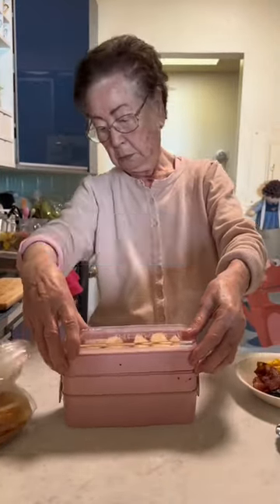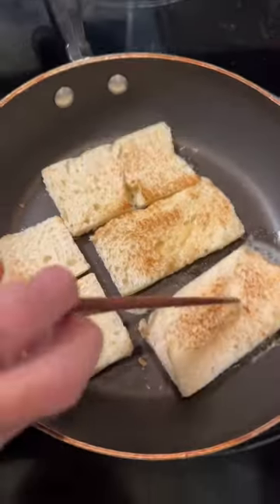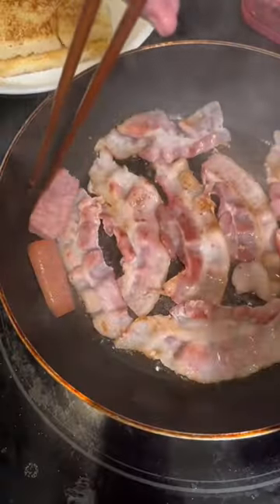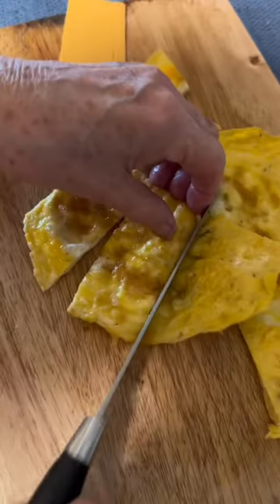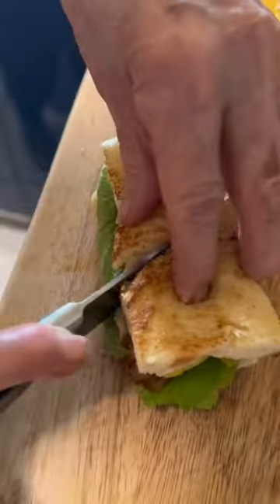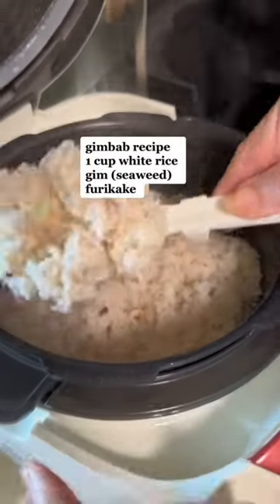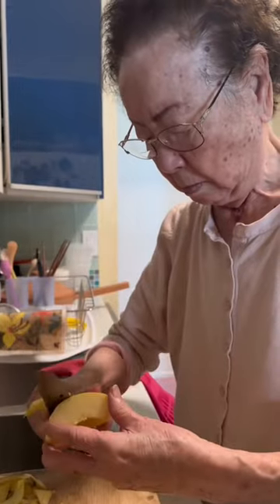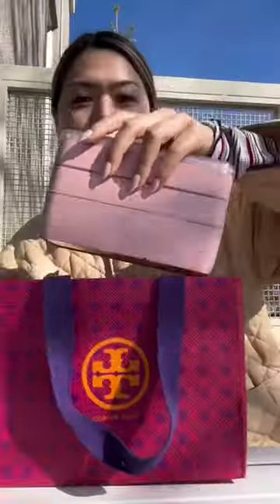What My Korean Grandma Packed in My Work Lunch Part 4🍱